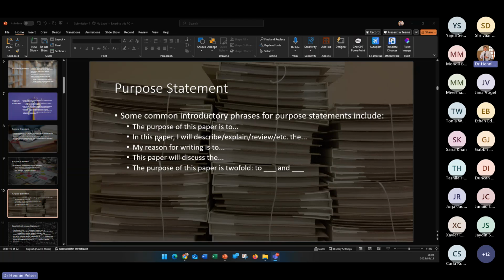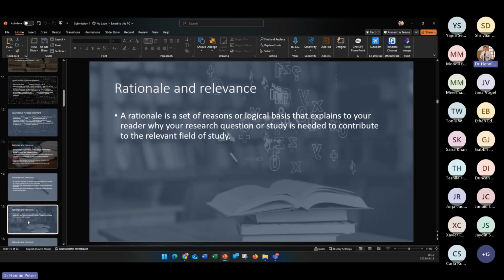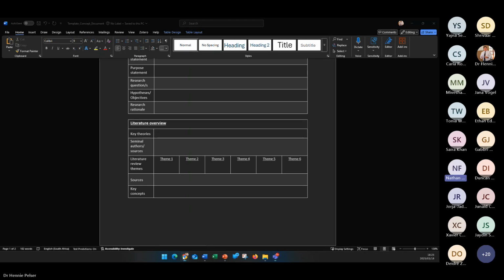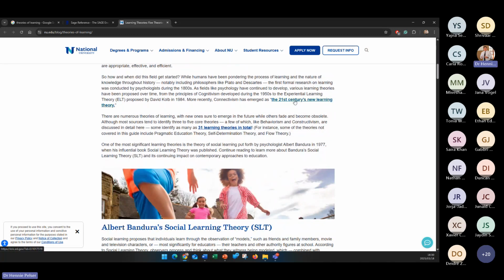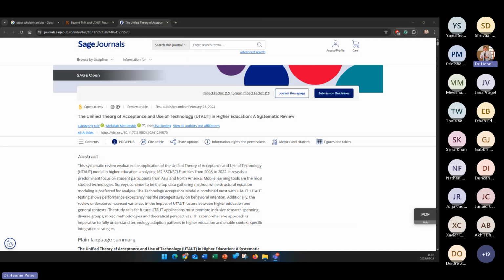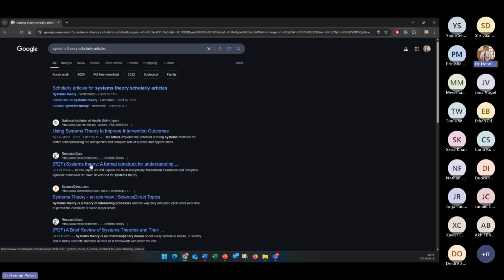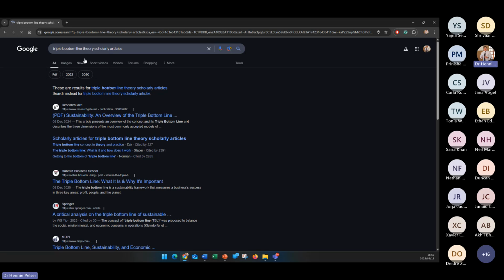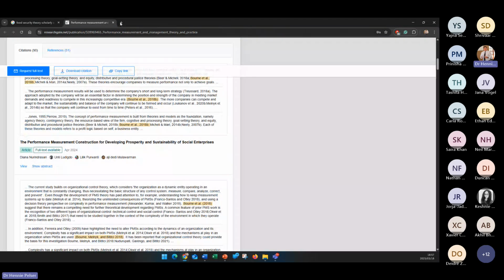REBS8419 2025 Concept Doc PartD